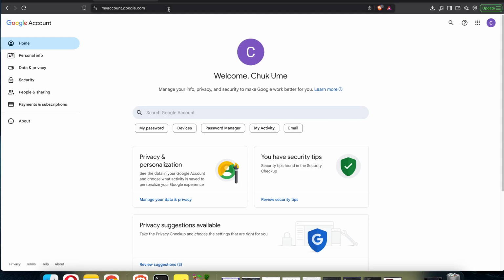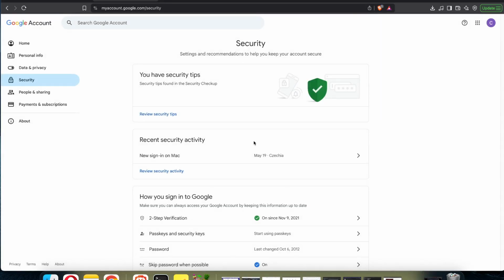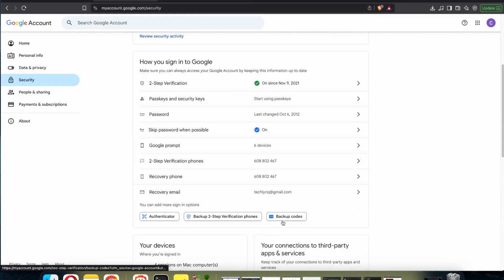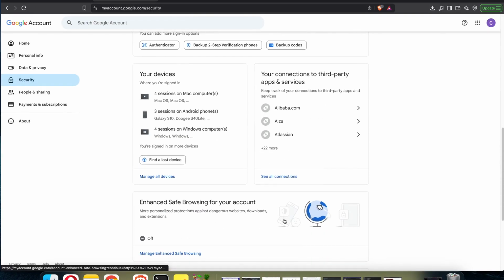Gmail Account Hijacking Starts With This One Mistake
Are you still signed in to your Gmail on devices you no longer use? In this step-by-step Gmail security tutorial for 2025, I’ll show you how to protect your Gmail account by managing and removing old or lost devices. After losing my phone, I realized someone could access my emails without my knowledge. If you've ever used multiple devices—Windows, Mac, Android, or iPhone—to log in to your Gmail, this video is a must-watch. Learn how to sign out of Gmail remotely, secure your Google account, manage connected devices, and take control using Google's powerful built-in security features. We'll cover how to use myaccount.google.com, find where you're signed in, and sign out of Gmail from unknown or old devices. This video is perfect if you're concerned about Gmail privacy, email hacking, or if you simply want to tighten your Google account security in 2025.